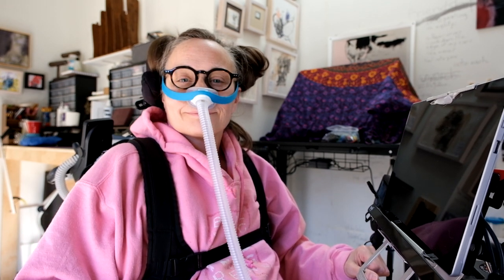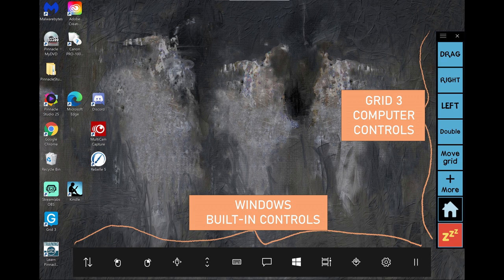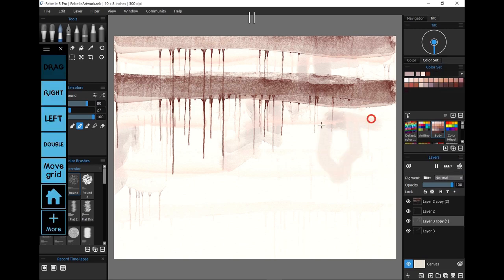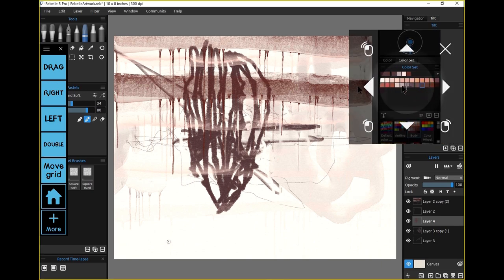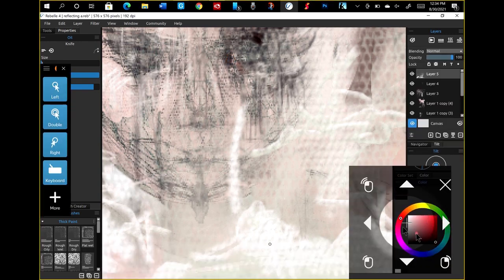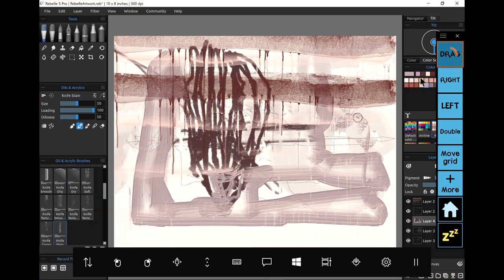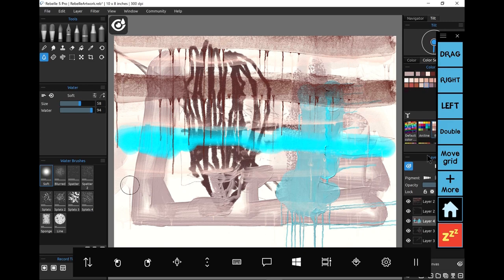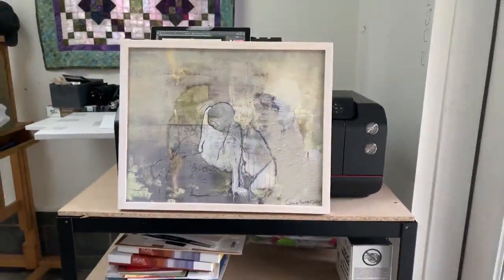Using Eye Gaze with Rebelle 5, Staying Creative with Neuromyelitis Optica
Connie Karleta Sales is an artist, poet, and advocate living with Neuromyelitis Optica.  She paints both using her eyes through eye gaze technology and also her mouth to hold the pen or brush. Do you wonder how it works? Watch this video where Connie explains her setup while painting.

Music in the video:
Boom by Lola: VXIKSOKYHRZX7VBS
Talking Stain Dance by Audionautix